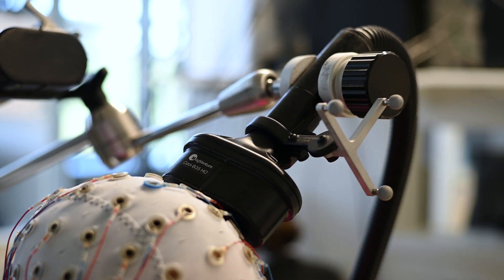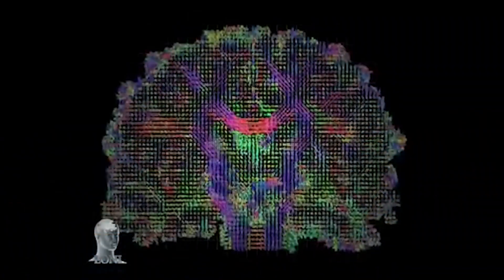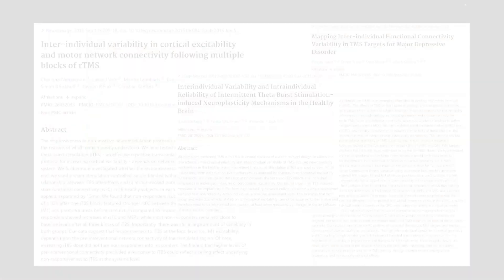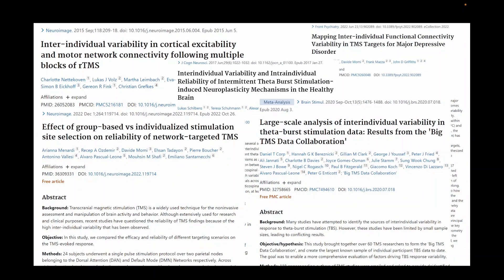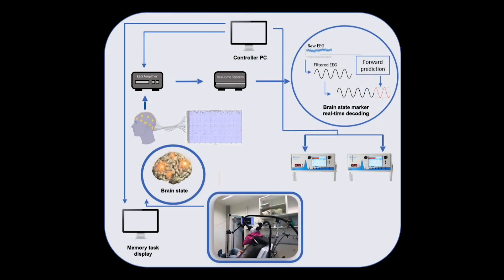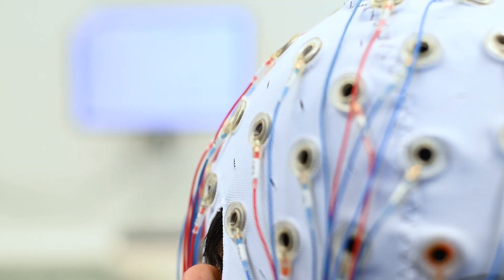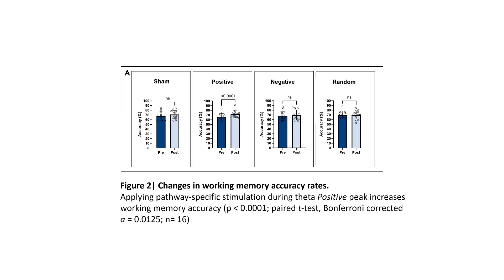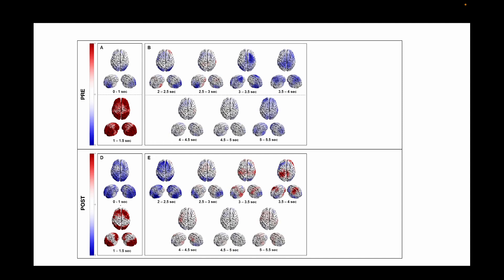BCI Award 2023 Nomination - Memory enhancement through brain state-dependent magnetic stimulation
Researchers at Hertie Institute for Clinical Brain Research in Germany believe that targeted dual-site stimulation of a working memory network in a brain state-dependent manner enhances memory accuracy and modulates oscillatory activity. They submitted their project for the BCI Award 2023 and are selected as one of the 12 final nominees. 🧠

D. Blair Jovellar, Pedro Gordon, Paolo Belardinelli, Ulf Ziemann

Hertie Institute for Clinical Brain Research, Neurology, Tuebingen, Germany